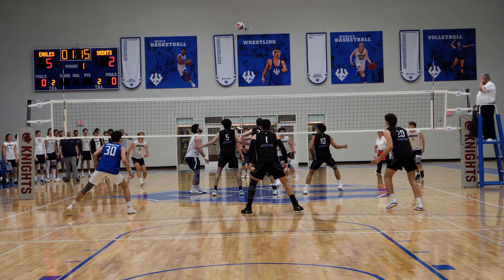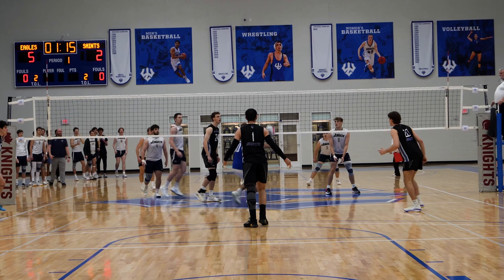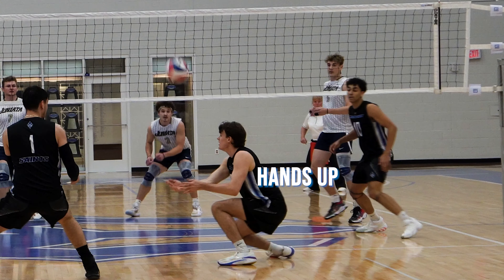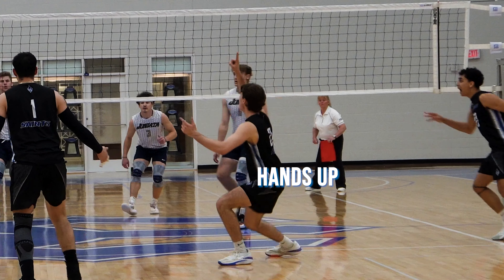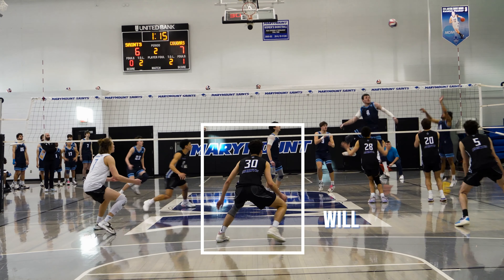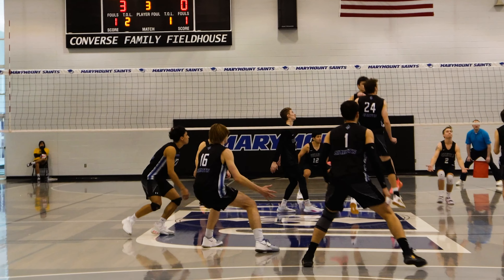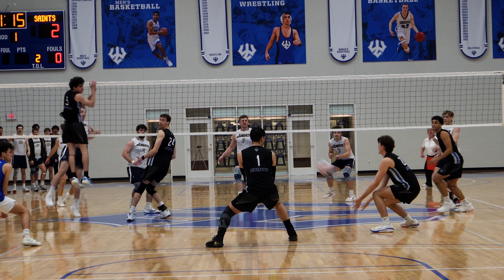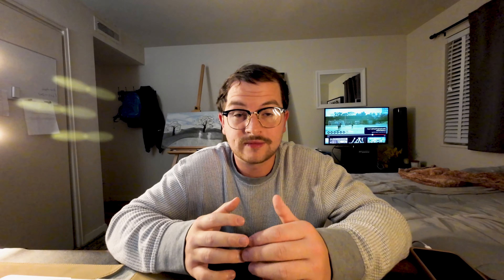One Easy Fix To 10x Your Volleyball Defense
If you want to be an elite perimeter defender while playing higher levels of indoor volleyball this is the video for you. You NEED to stop digging hard-driven balls with two hands because it's preventing you from a number of positive touches. Every attack that comes outside of your midline or higher/lower than your platform will be exponentially more difficult if you don't start implementing this digging approach.
It takes practice, skills, and a fearless defender, but when done right you can be the difference maker on defense that will be you a more well-rounded player.